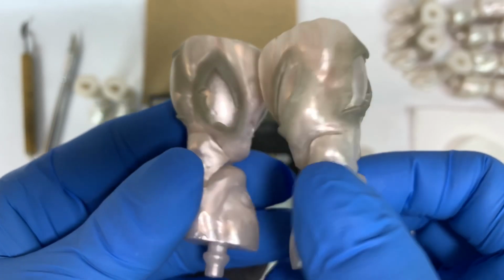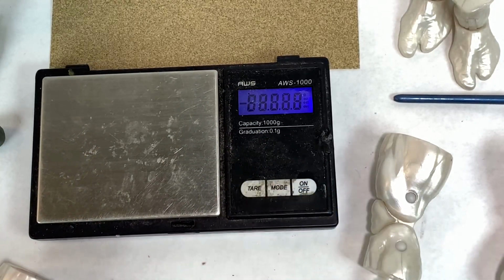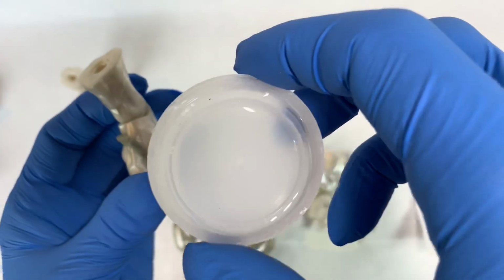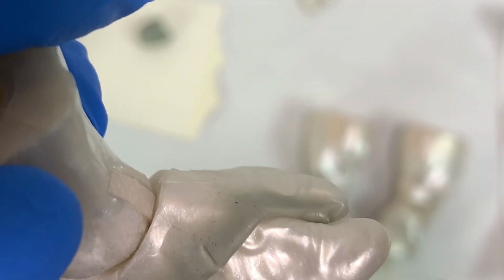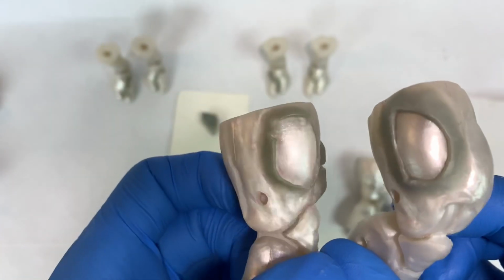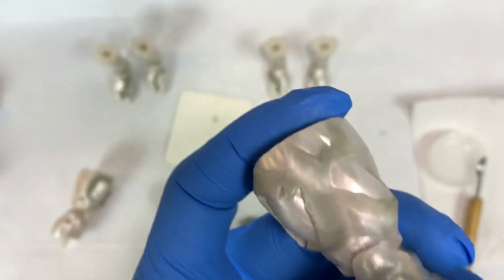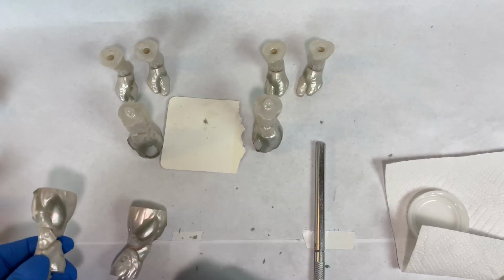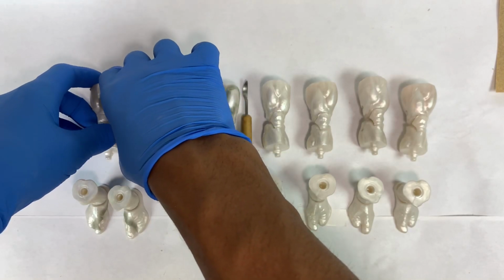HOW TO: SCULPT ripped clothes on Spider-Man spiderhulk marvel legends 6” action figure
A quick how to sculpt video I wanted to show you all! Hope you enjoyed

Thx